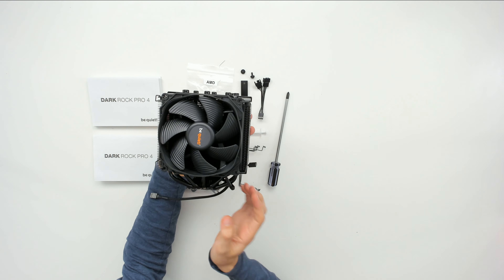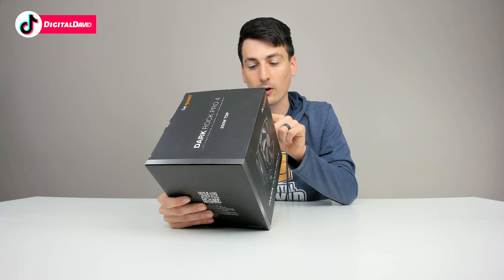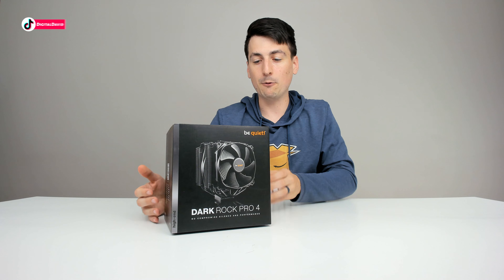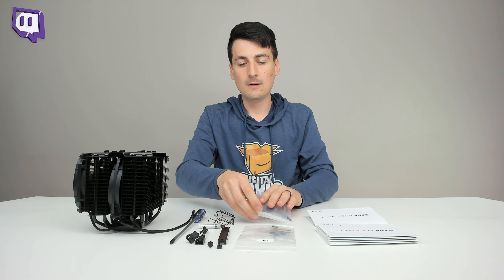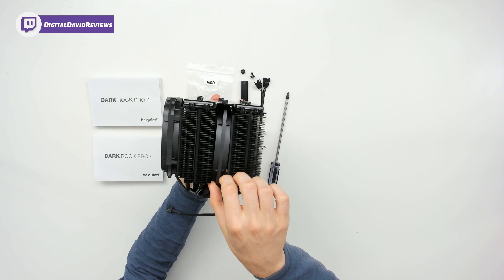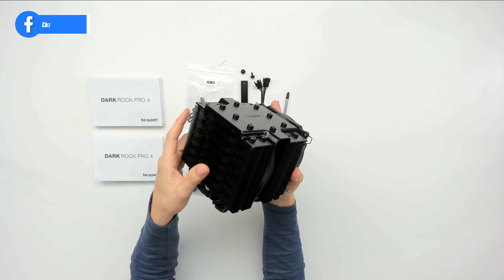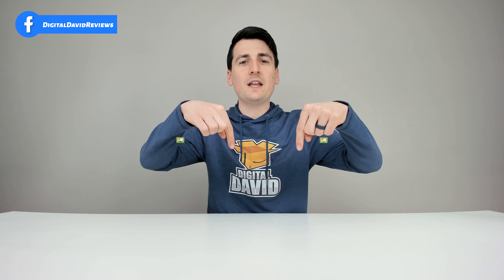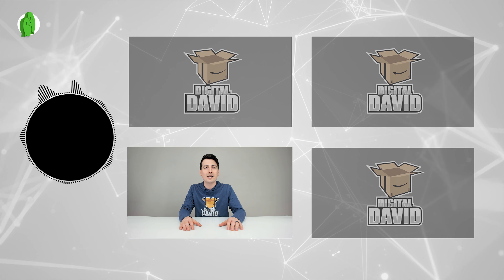be quiet! Dark Rock Pro 4 BK022 250W TDP CPU Cooler Unboxing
be quiet! Dark Rock Pro 4 Cooler

be quiet! Dark Rock Pro 4, BK022, 250W TDP, CPU Cooler